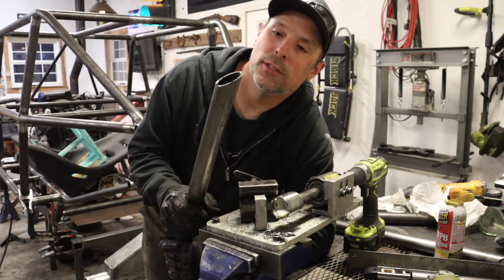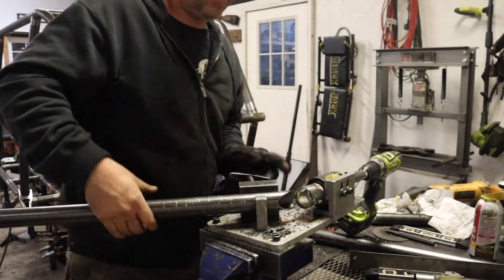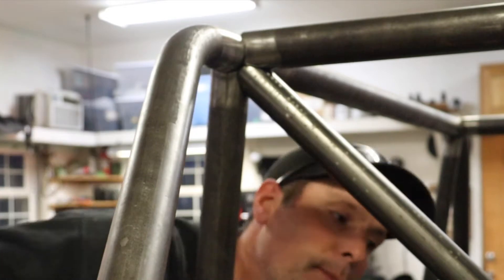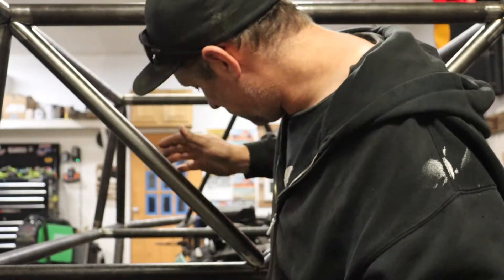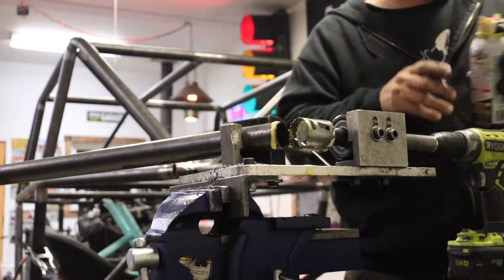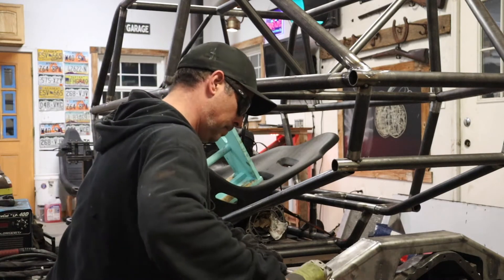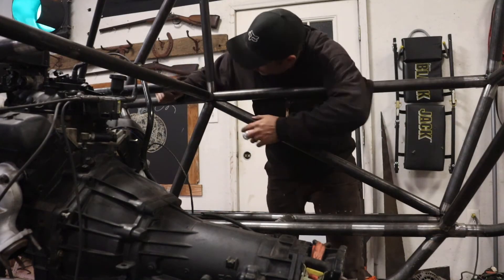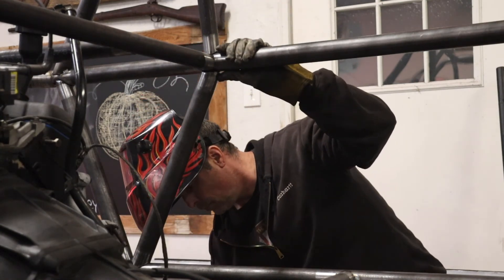Rockcrawler Chassis build, tube notching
Rockcrawler Chassis Build Vlog part 14.  In this video I continue working on my new buggy chassis, and I demonstrate using my tube notcher to make the chassis more structurally sound.  I also demonstrate the pipe master tube notching tool, that helps you find the angles required.